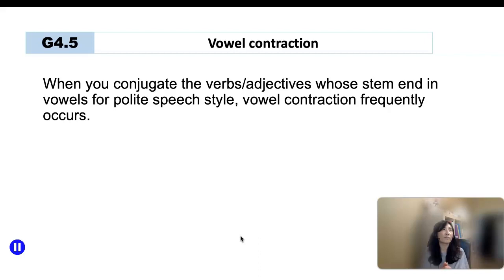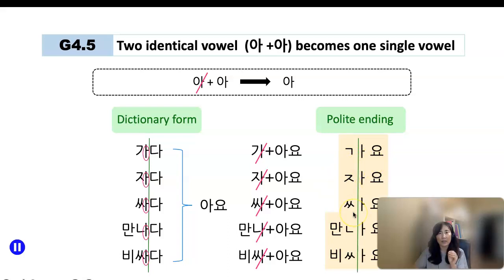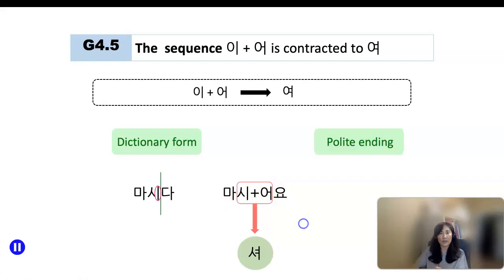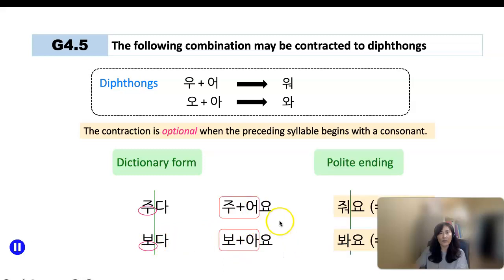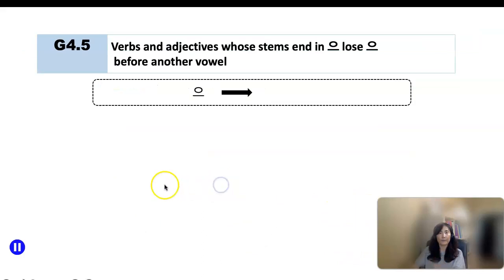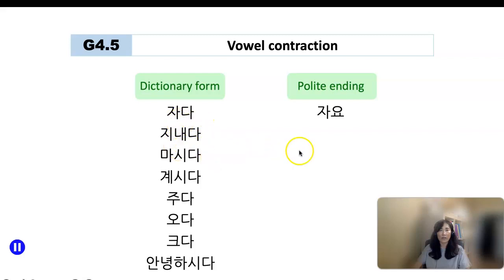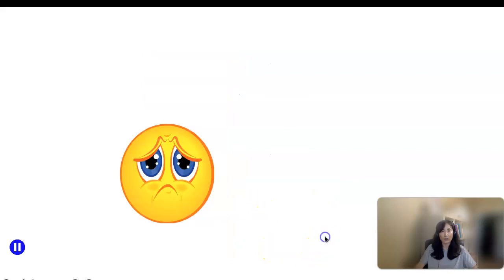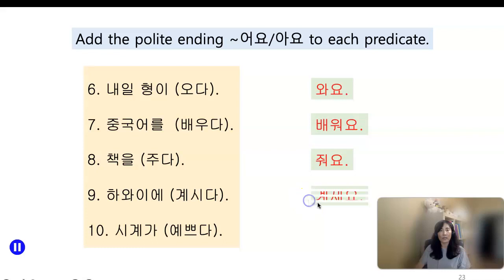3rd E-L4 G4 5